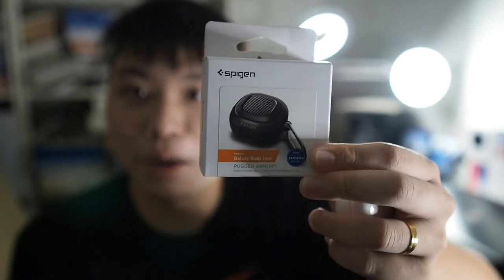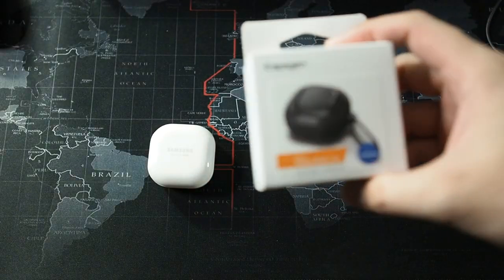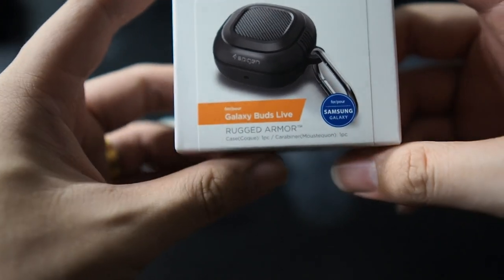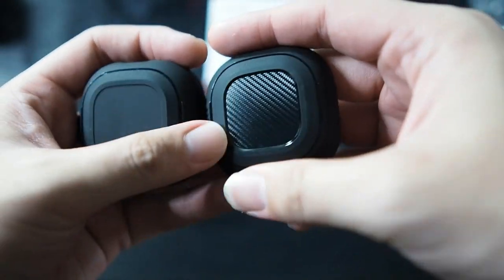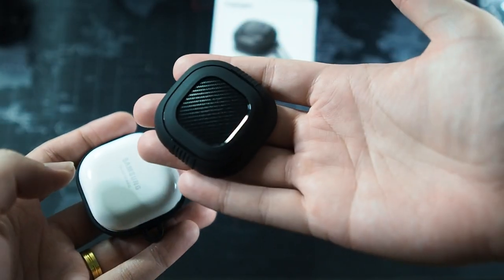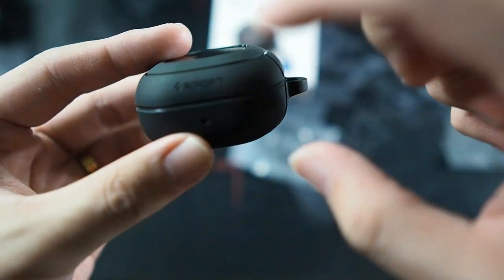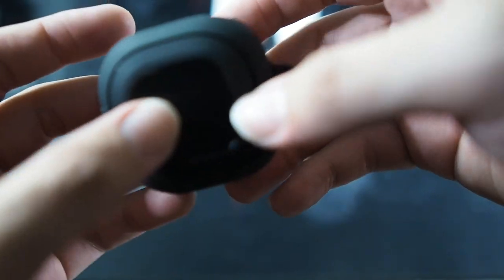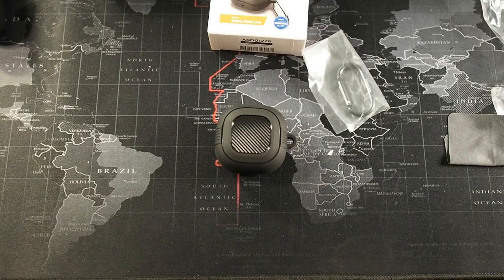Spigen Tough Armor For Galaxy Buds Live: The BEST Galaxy Buds Case!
In this video we will be unboxing and taking a quick look at the Spigen Rugged Armor for the Samsung Galaxy Buds Live!

Fliming Gear:
RODE VideoMicro
Zoom H1